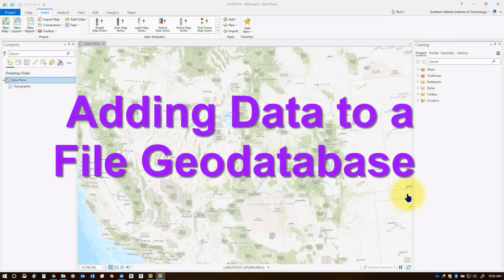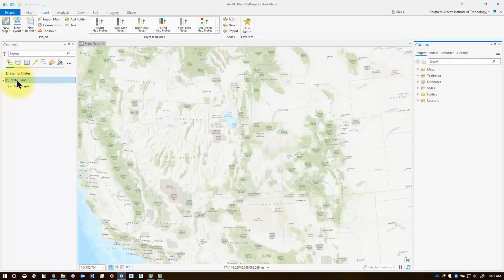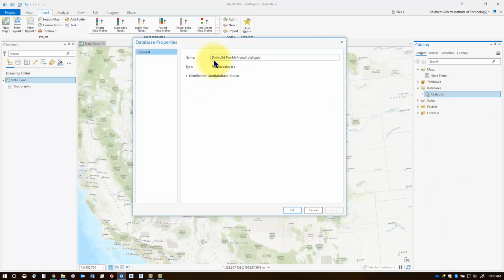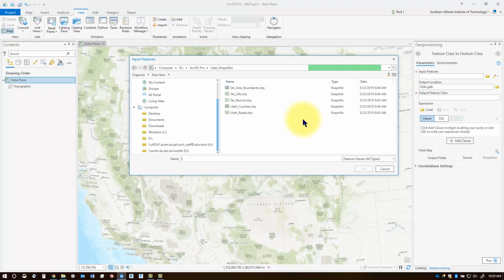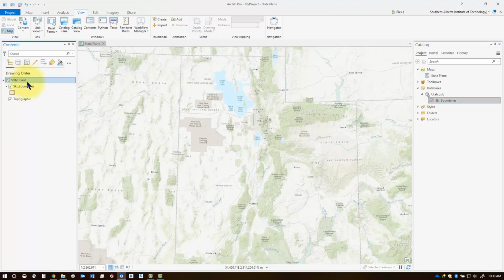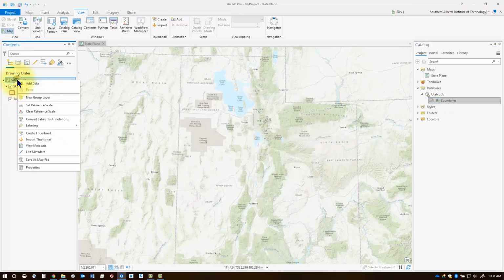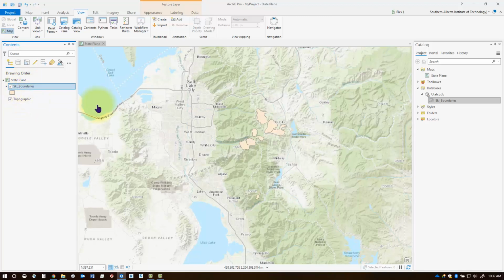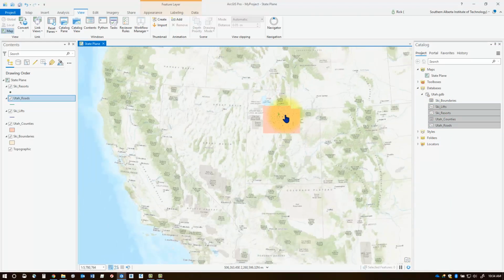Adding Data to a File Geodatabase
Use  ArcGIS Pro to import data into a File Geodatabase and then add feature classes to a map.